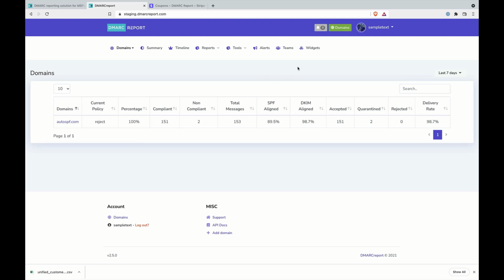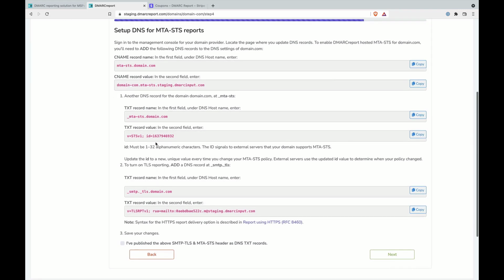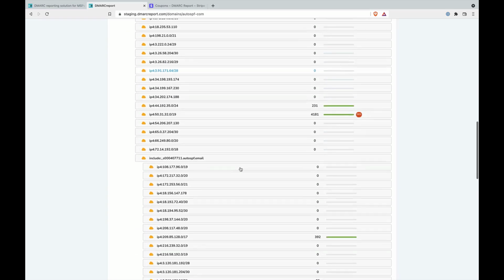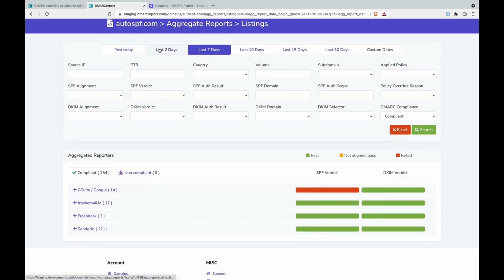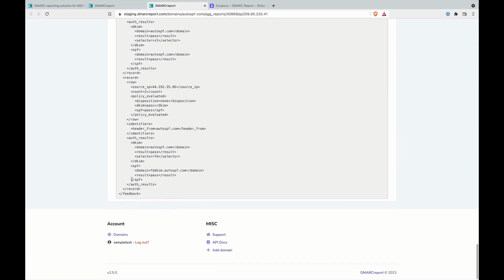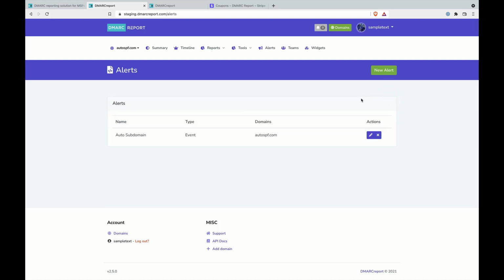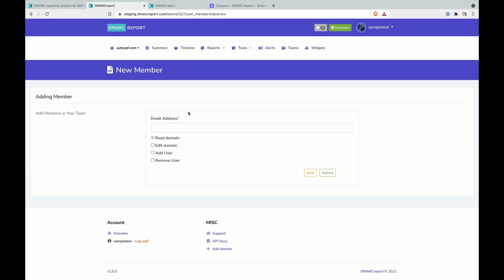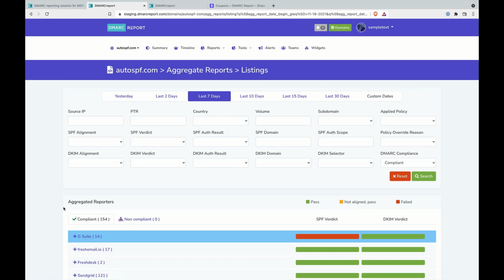DMARC Report Review, Demo + Tutorial I Monitor domain security and boost deliverability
TL;DR

In this DMARC Report review, we will talk about what is DMARC Report software, how it works, DMARC Report lifetime deal, how to use DMARC Report, DMARC Report tutorial, DMARC Report demo, DMARC Report pricing & plans and some of the features that are available. DMARC Report reviews: DMARC Report app is Monitor domain security and boost deliverability with one easy-to-use platform.